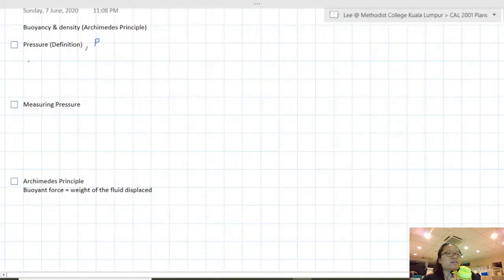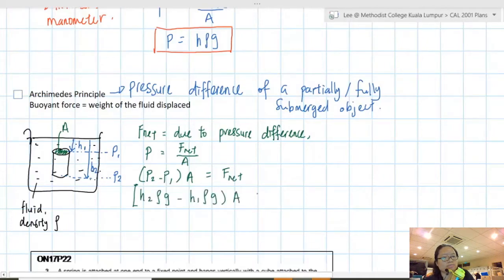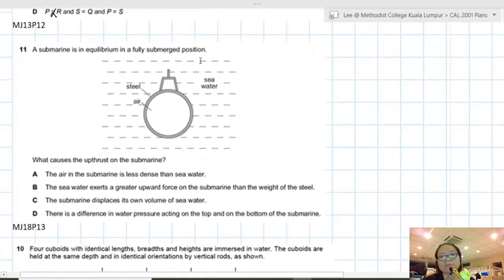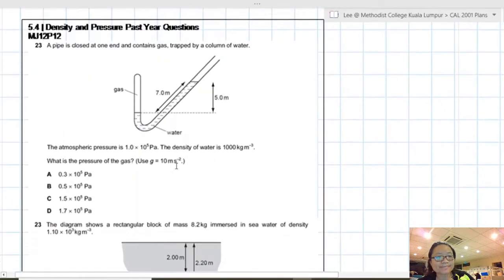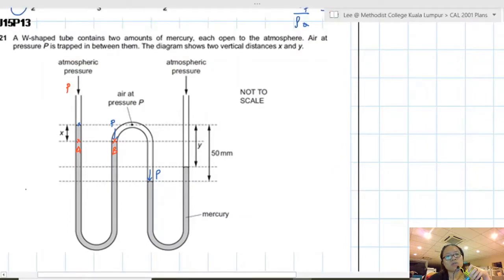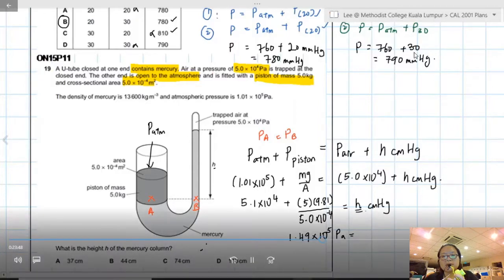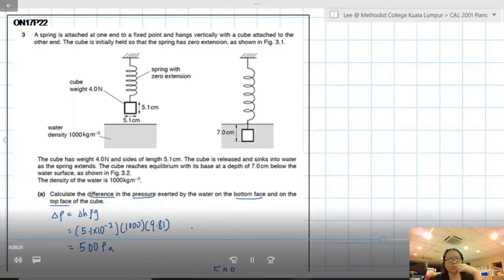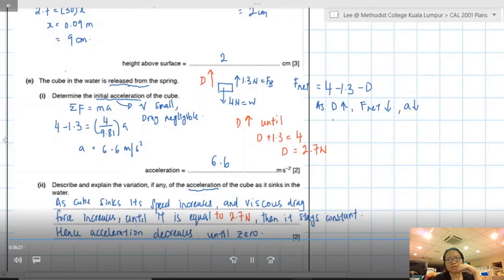Revision 5 Pressure Buoyancy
Pressure & Buoyancy (Archimedes)